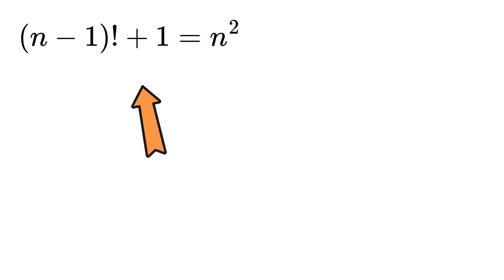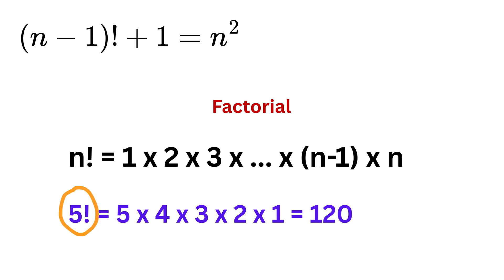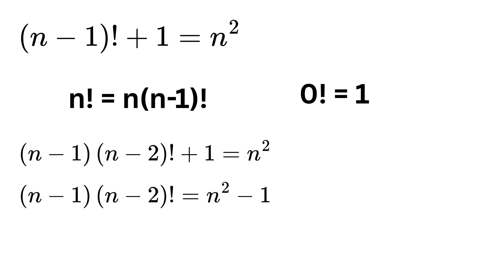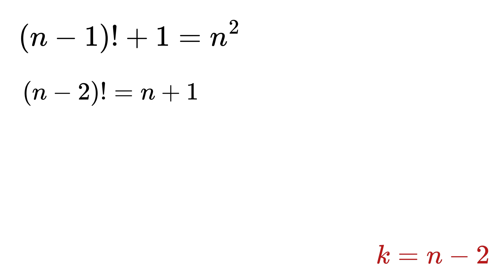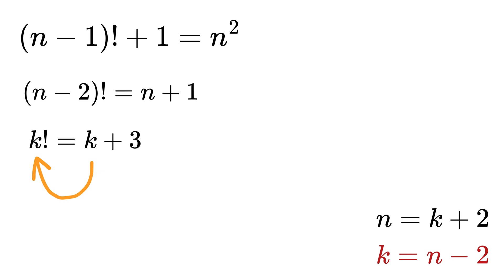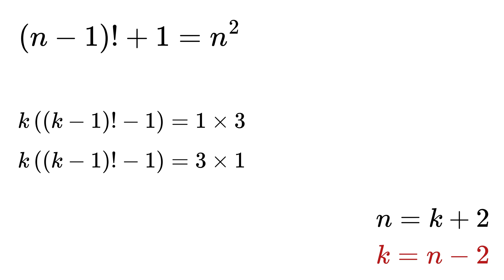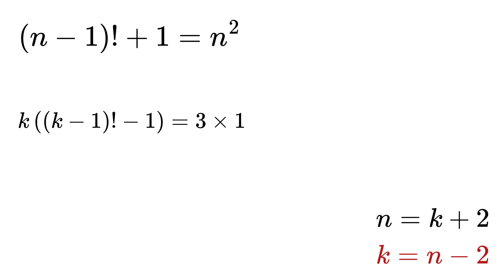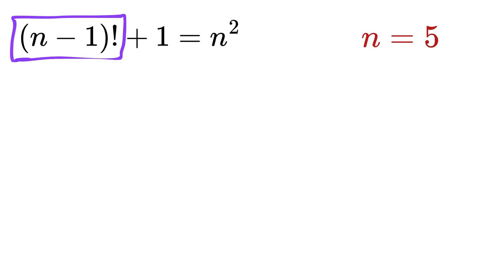Can You Solve This Math Problem?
Mental Math | Multiply 2 digit numbers quickly | Percentage Trick | Math Tables | Add 2 numbers | Square Root in 3 seconds - Crazy Math Trick | Math Olympiad | Harvard University Entrance Exam Interview | This question frightened 300K+ examinees! | Hard Geometry Exam Question | Only 1% of Students Got this Math Question Correct